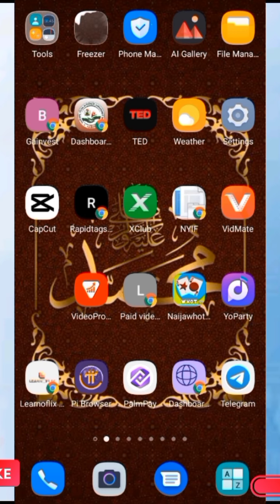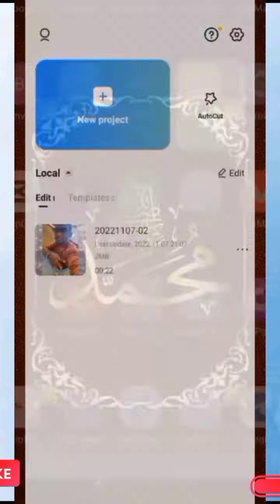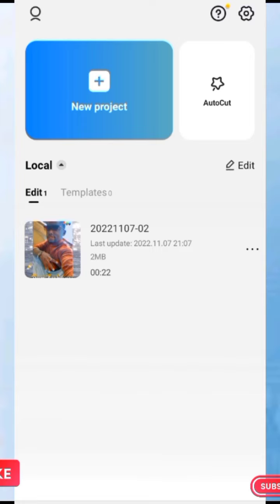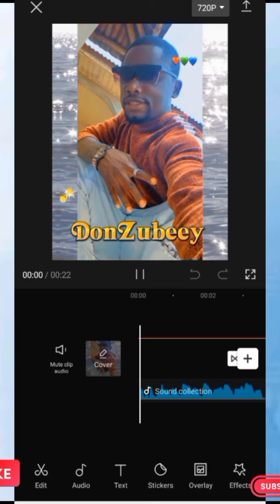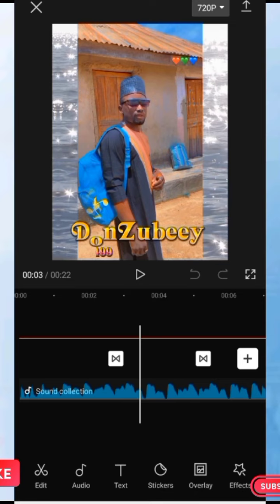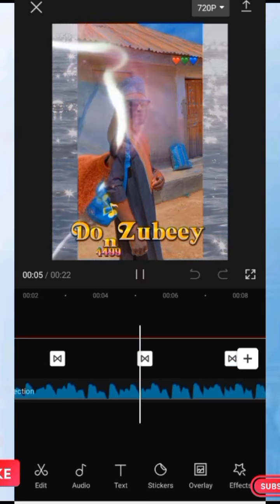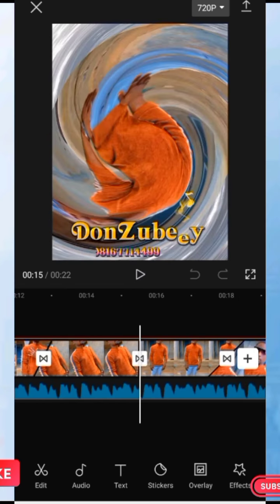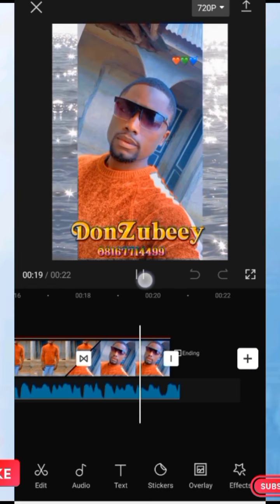Best Android Video Editing App (Water Mark Free)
As a content creator we find it very difficult to edit video with Android phone without having watermark issue.

But in this video you will learn and find out new Android video editing that has no watermark.